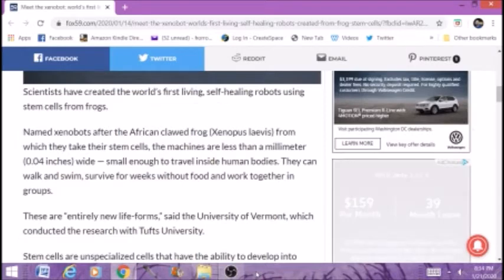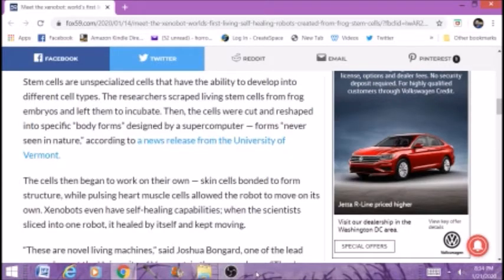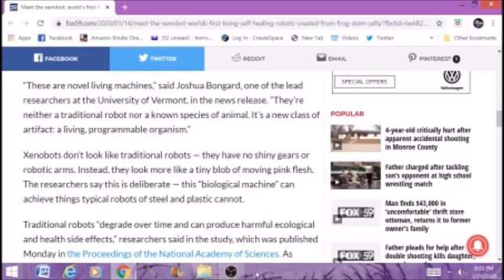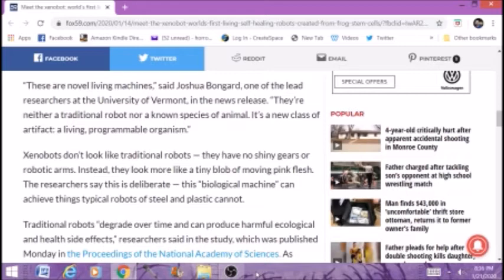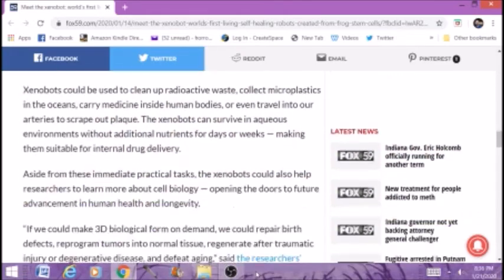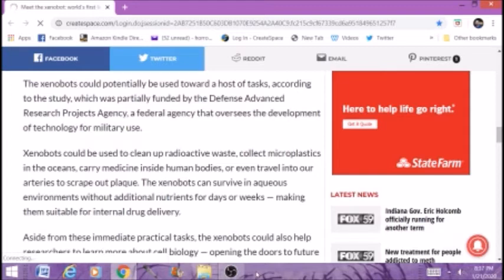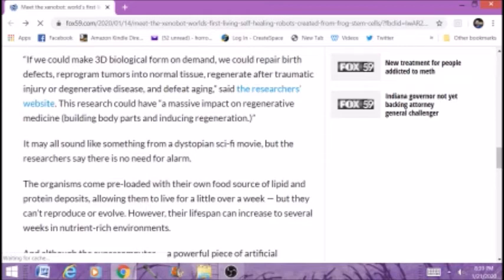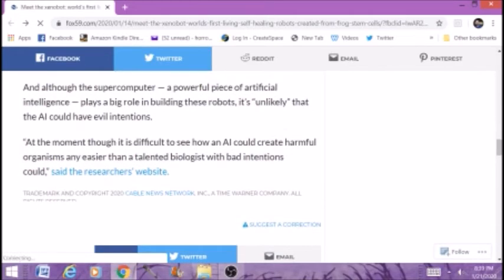Scientists Create The First Living, Self Healing Robots From Frog Stem Cells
Scientists have created the world's first living biological robot from frog stem cells.